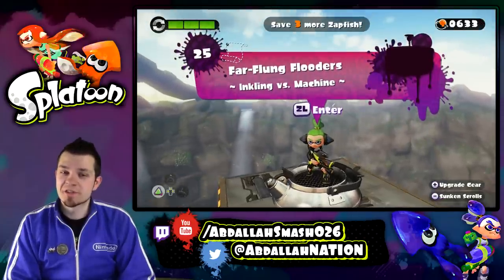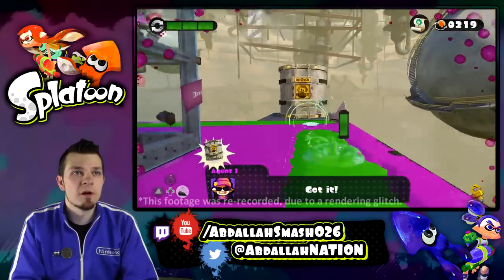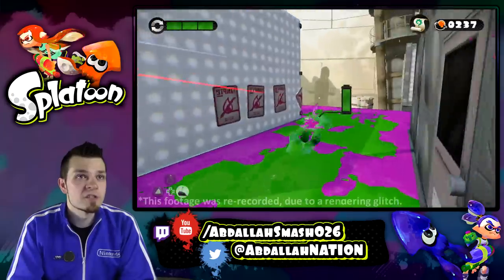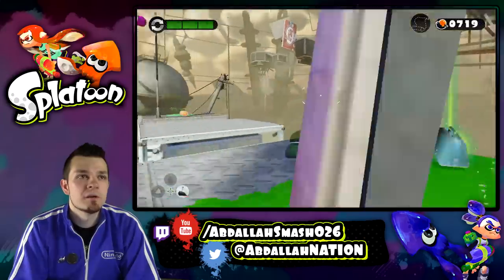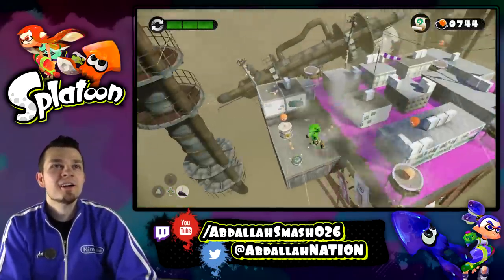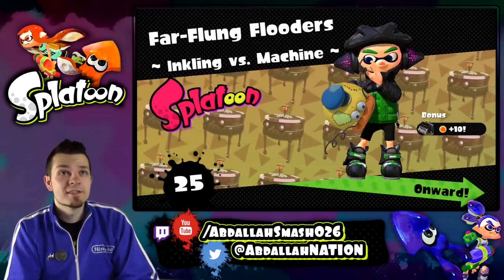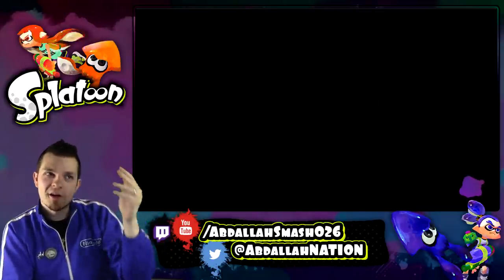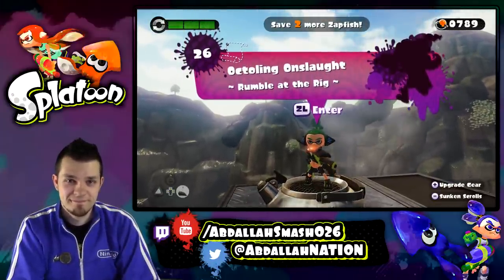Splatoon Part 25 - Octo Valley 25: Far-Flung Flooders 100% Walkthrough [HD1080p]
Single Player Splatoon Gameplay of Level 25 with finding the Secret Scroll!

2. to increase your odds.
1. Inkling Girl Amiibo (U.S. Version)
2. Inkling Boy Amiibo (U.S. Version)
3. Inkling Squid Amiibo (U.S. Version)
One Grand winner from the Gleam contest will win:
1. One U.S. Copy of Splatoon
2. One Hauppauge HDPVR: Gaming Edition 2
3. One Blue Yeti Mic